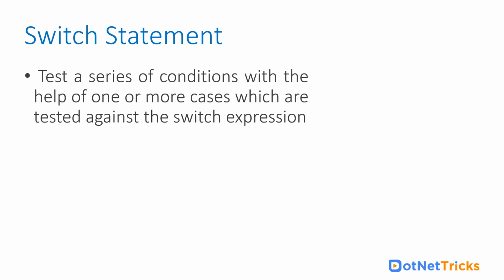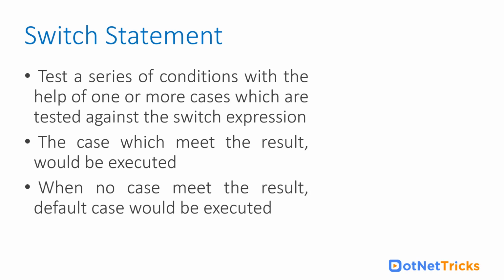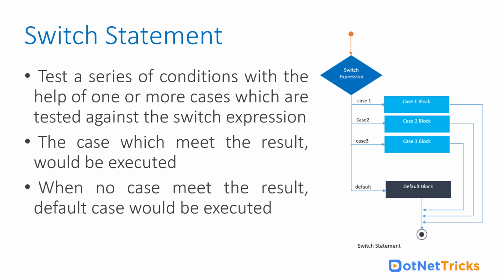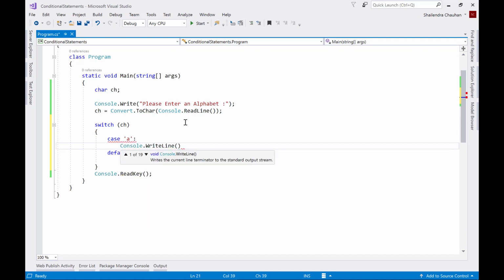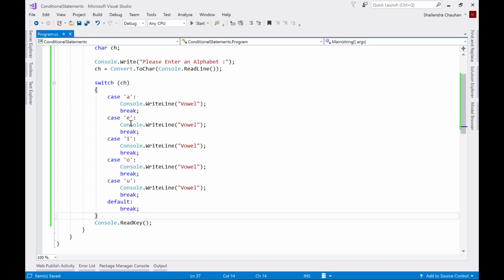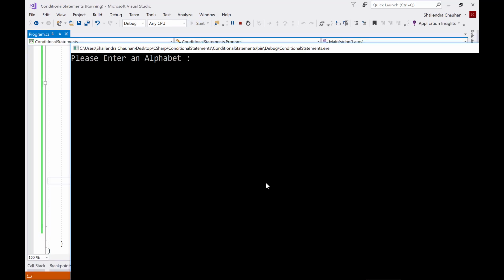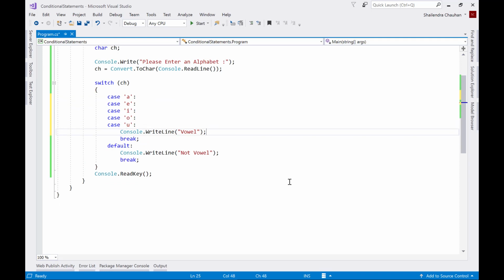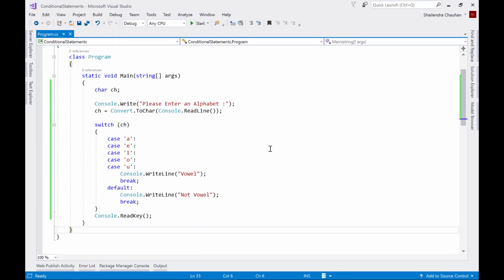Switch Statement in C#|C# Tutorial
Switch statements offer a powerful way to streamline your code by efficiently handling multiple conditions.

In this tutorial, we delve into:

Understanding the switch statement in C#: its syntax and structure
How switch statements compare to if-else statements
Implementing switch statements with different data types, including integers, characters, strings, and enums
Utilizing switch statements for complex branching logic
The role of the 'break' statement and fall-through behavior in switch cases
Leveraging the 'default' case for handling unexpected inputs
Best practices and tips for writing clean and maintainable switch statements in C#.
Whether you're a beginner exploring C# or an experienced developer seeking to optimize your code, mastering switch statements is essential for efficient programming in C#.